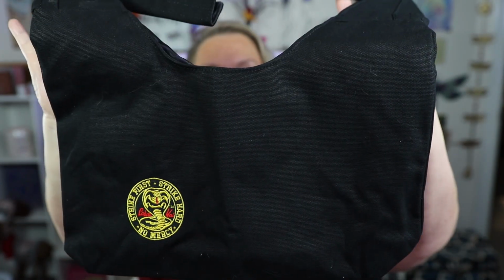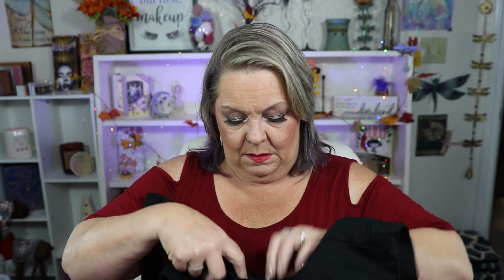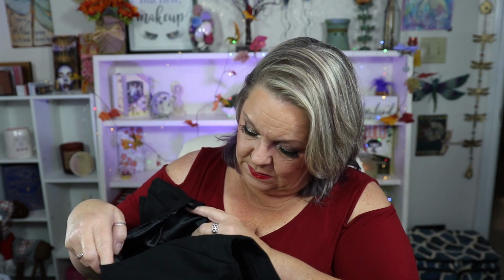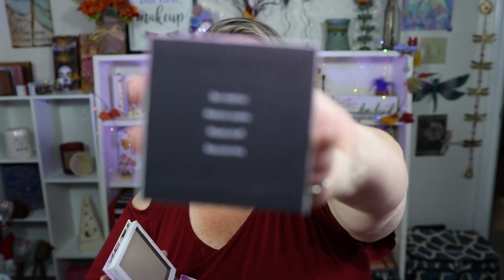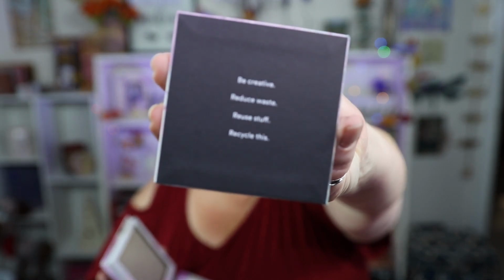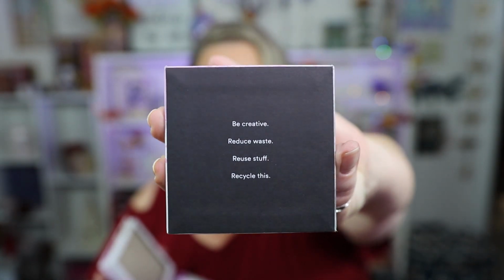AIA Beauty Bundle September AND October Unboxing | WOTP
Today's video is the unboxing of my September AND October AIA Beauty Bundle!! The AIA Beauty Bundle for September is Ren Skin and the AIA Beauty Bundle for October is Pley Beauty X Cobra Kai! Both are very nice boxes.. check it out!

Products Mentioned:
Ready Steady Glow Daily AHA Tonic 100 ml,
Evercalm Global Protection Day Cream $50
Radiance Brightening Dark Circle Eye Cream $51
Evercalm Gentle Cleansing Gel $37
Perfect Canvas Clean Jelly Oil Cleanser $37

My Current Skin Care Routine:
Tony Moly The Chok Chok Green Tea Watery Lotion
CeraVe Facial Moisturizing Lotion
Timeless Skin Care 20% Vitamin C + E Ferulic Acid Serum
Timeless Coenzyme Q10 Serum
Timeless Skin Care Matrixyl Synthe’6 Serum
Neutrogena Rapid Wrinkle Repair Retinol Anti-Wrinkle Eye Cream
Paula's Choice SKIN PERFECTING 2% BHA Liquid
KISS Black Lash GLUEliner
Favorite Brushes:
MODA Full Size Ice Cream 5pc Full Face Makeup Brush Kit
Age: 57
Skin Type: Combination
Undertone: Neutral